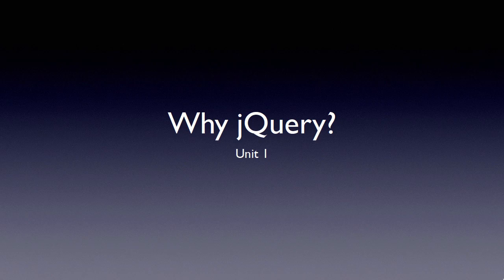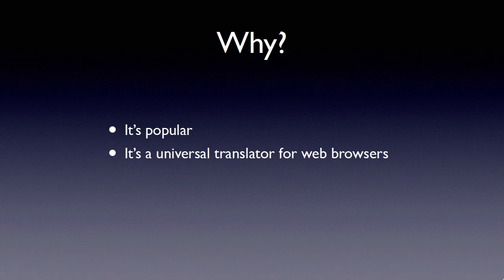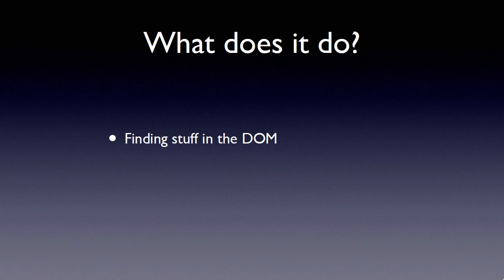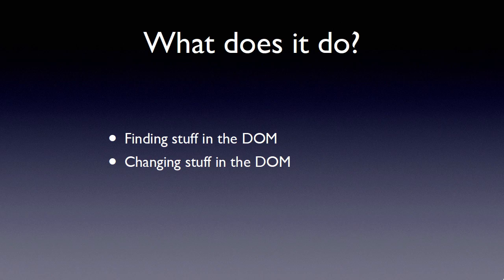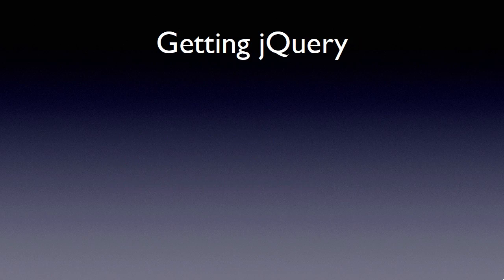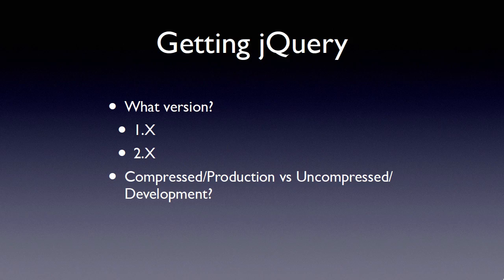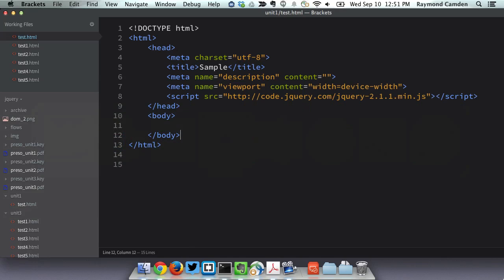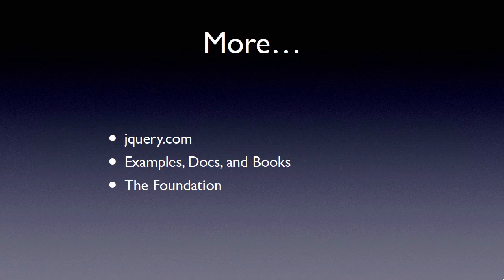Introduction to jQuery - Unit 1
This video series introduces users to jQuery.